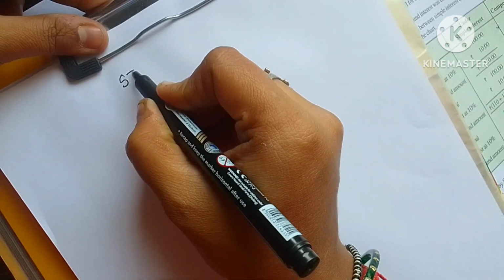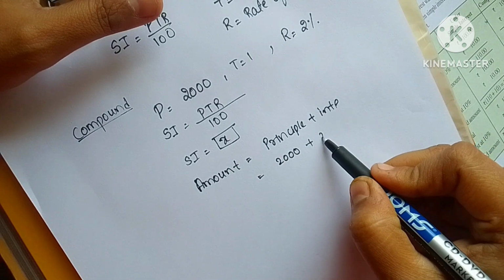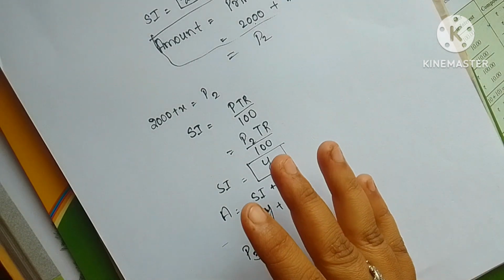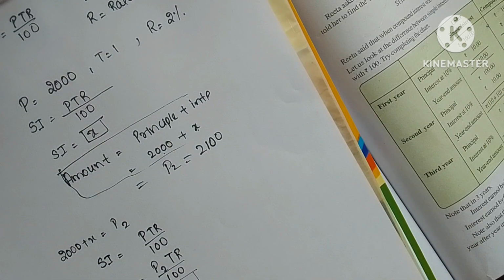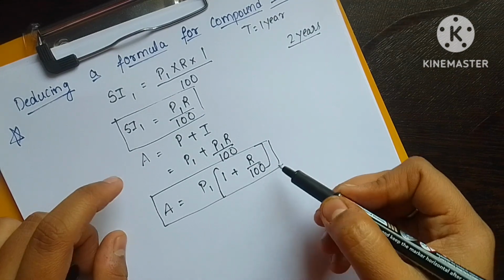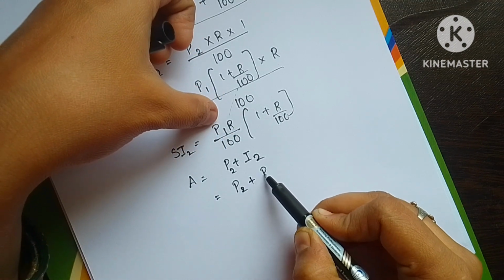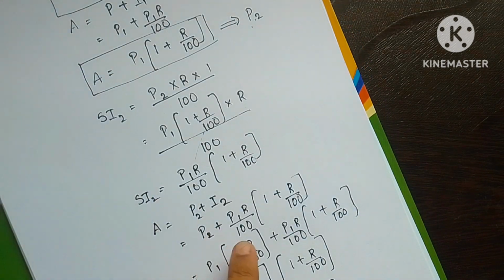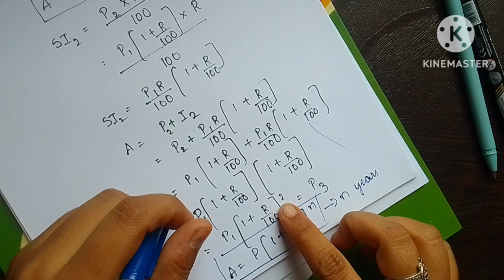COMPARING QUANTITIES Compound Interest formula DERIVATION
Comparing Quantities Class 8| Compound Interest formula DERIVATION

Every video is informative with problems.and way of solving problems including theory part.